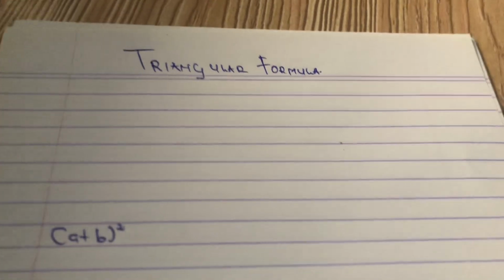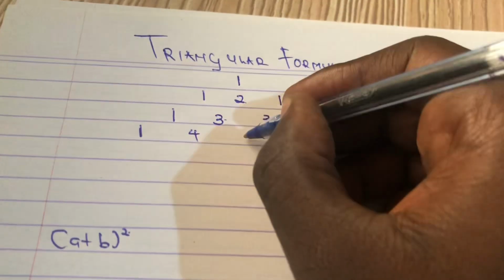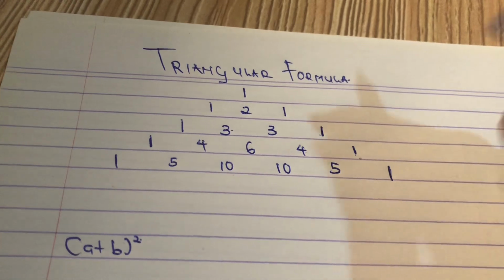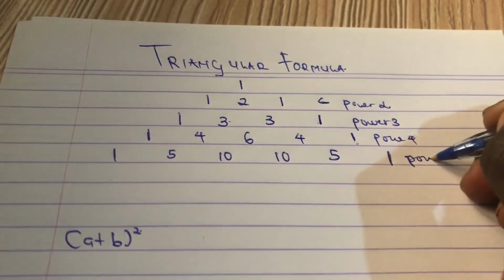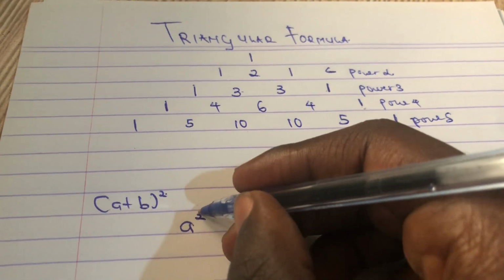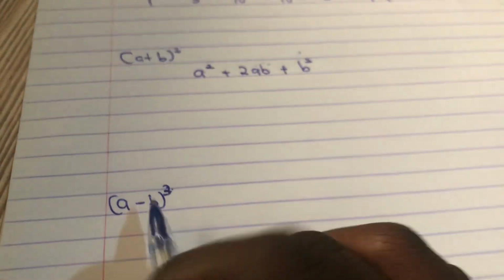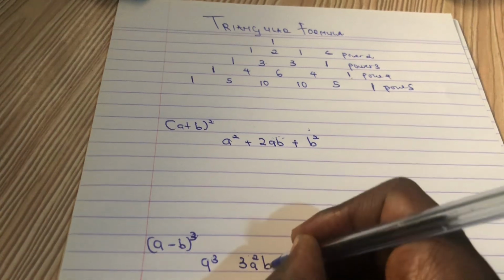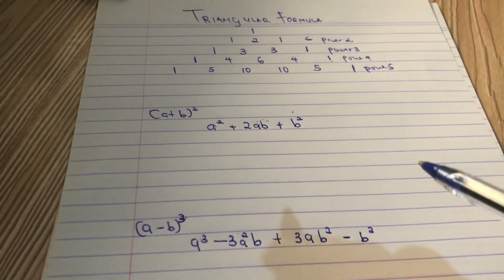Magic triangle explained 👆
Simplify your math and time by learning this formula#triangularformula